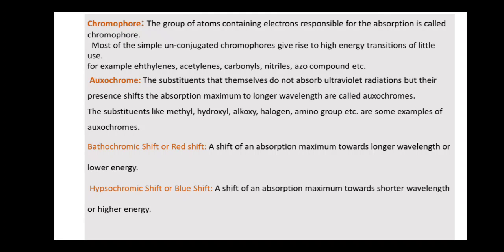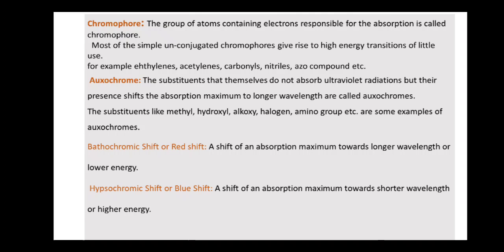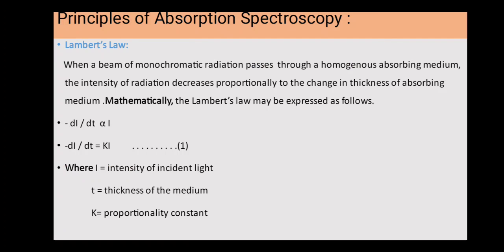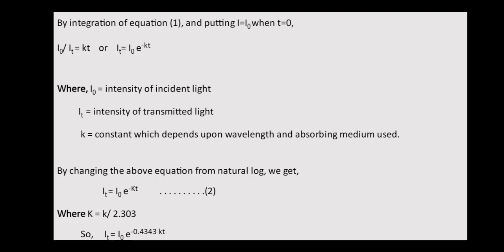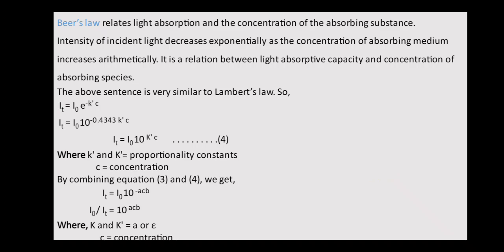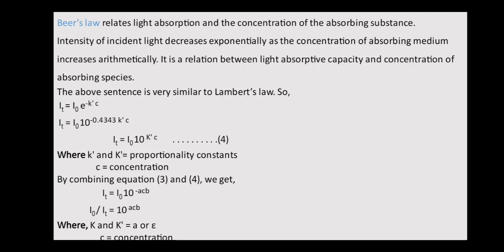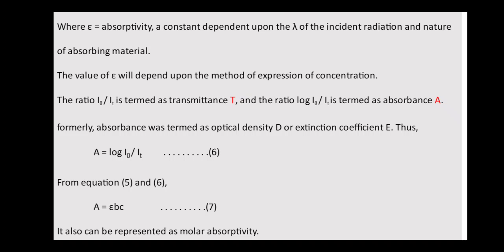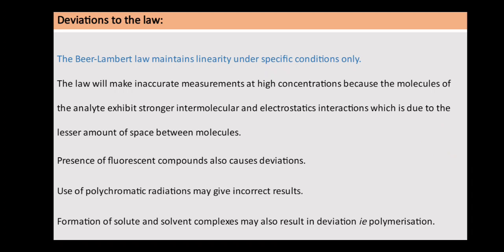uv lecture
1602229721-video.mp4